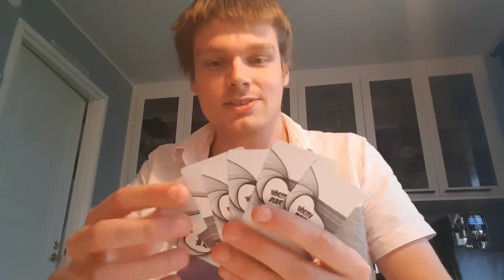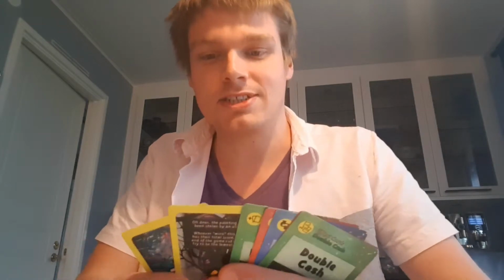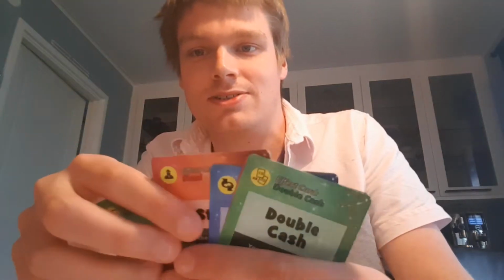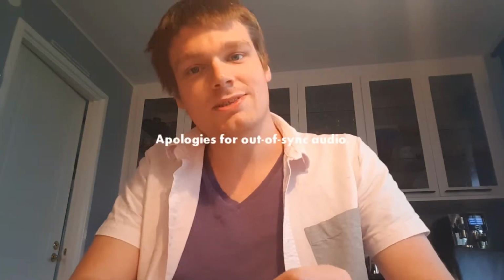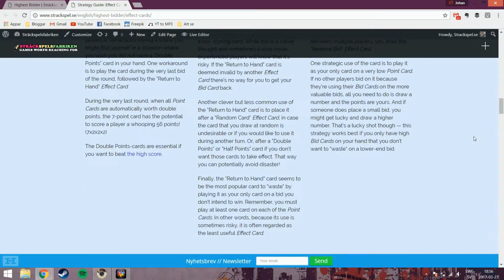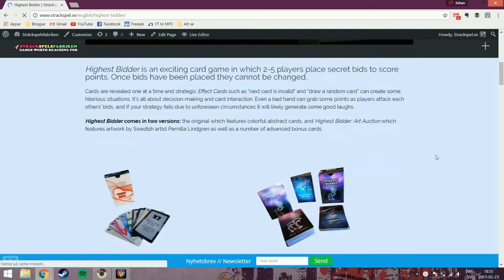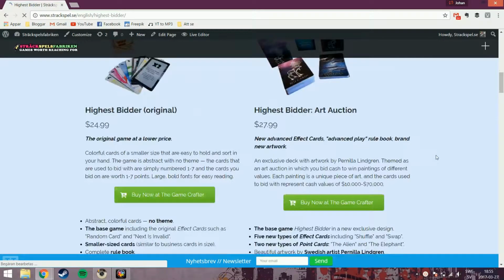[Card Game] Highest Bidder Art Auction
Introducing the card game "Highest Bidder" and sequel "Highest Bidder: Art Auction" by Sträckspelsfabriken. New advanced effect cards, artwork by Swedish artist Pernilla Lindgren, strategy guide and more.

*** LINKS: ***